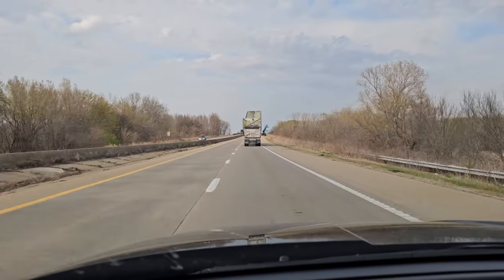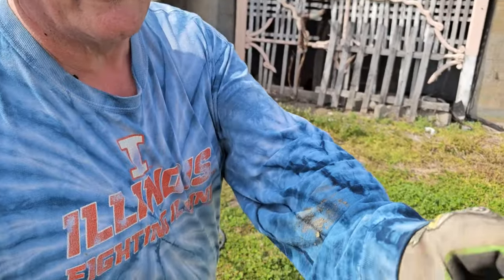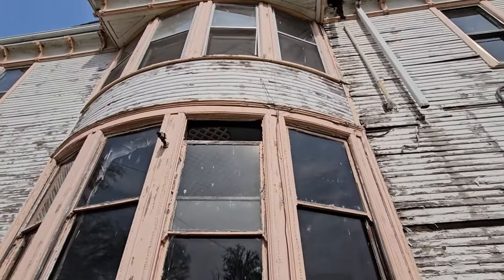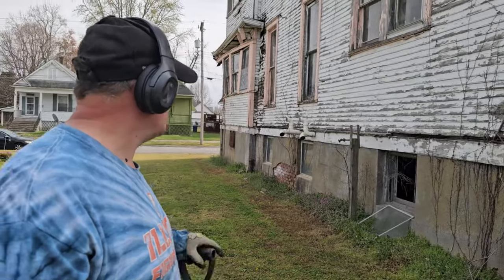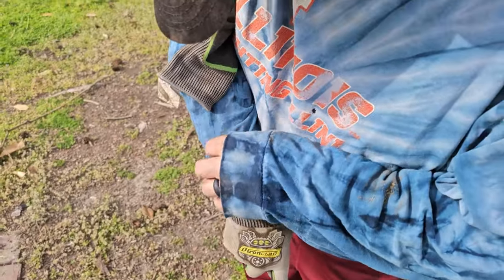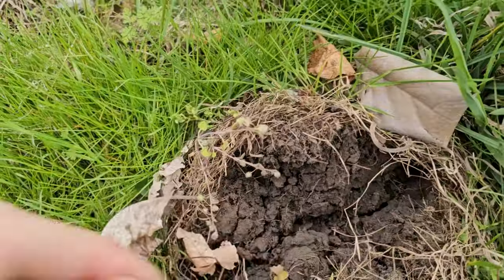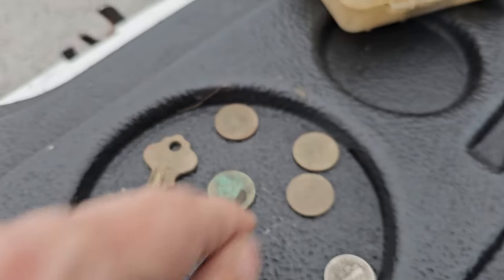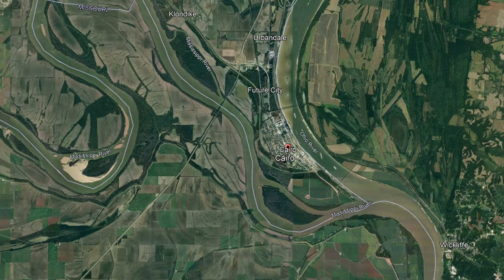Northern Colorado Metal Detects Historic Cairo, Illinois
It was nice to finally venture outside the state of Colorado again. We spend the day detecting some historic old and abandoned homes with our new friend, Bryan of @familytreasuresmetaldetect1363

Cairo, Illinois has some fascinating and storied history dating back to the Civil War.

One of the locals told us that Cairo has been hunted by detectorists for over 50 years, so we were grateful to find the artifacts that we found.